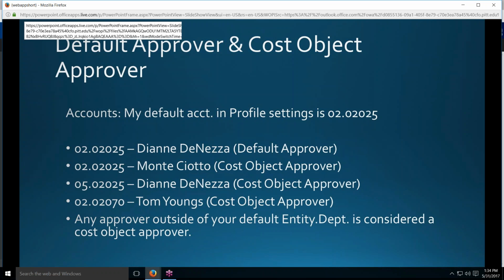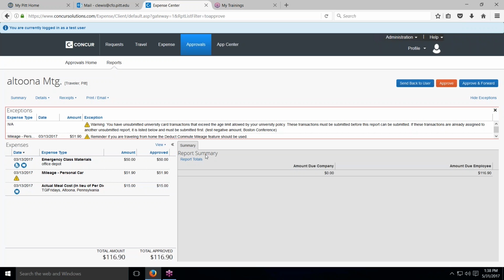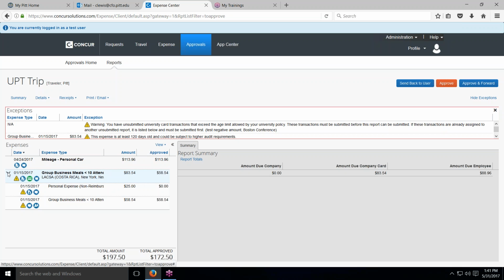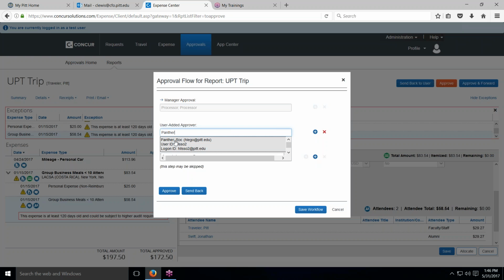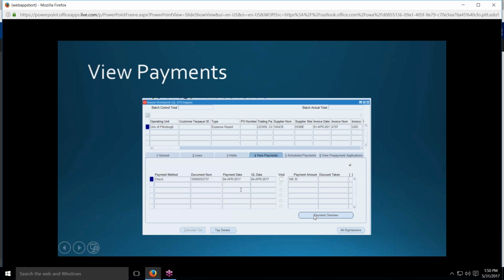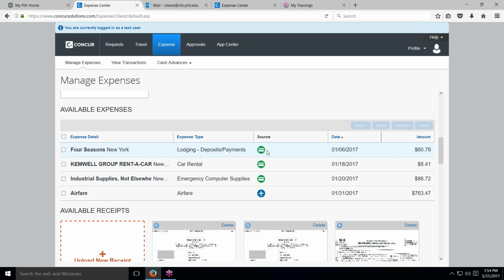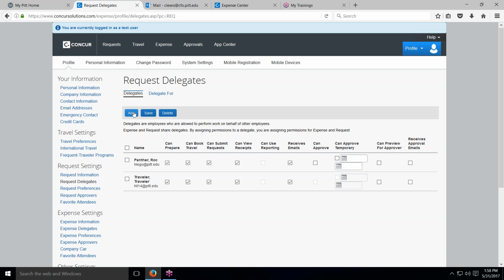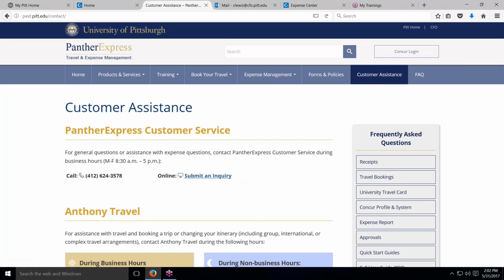Concur Training Webinar - Approver Training Part 2